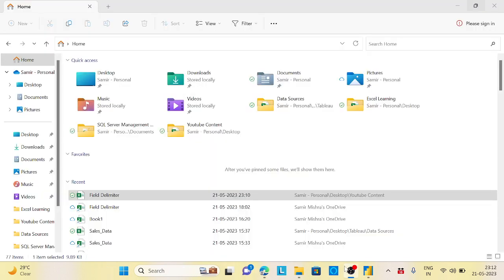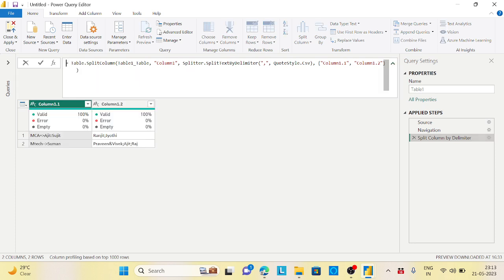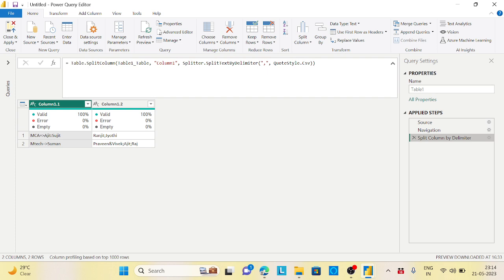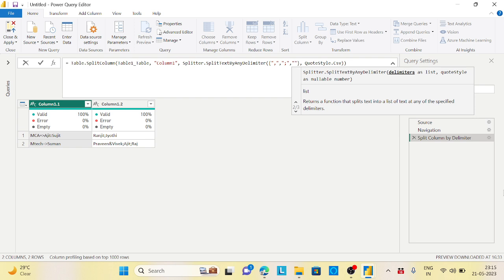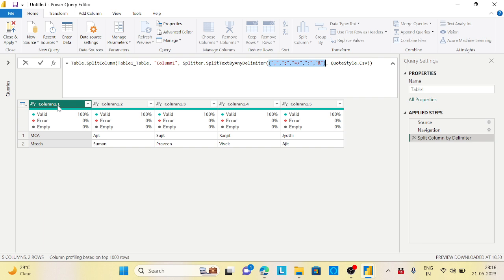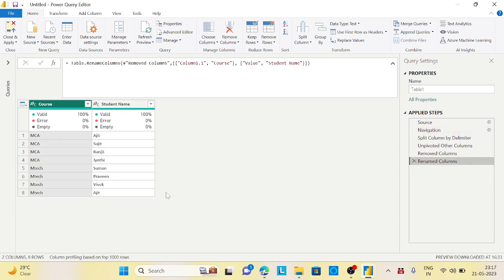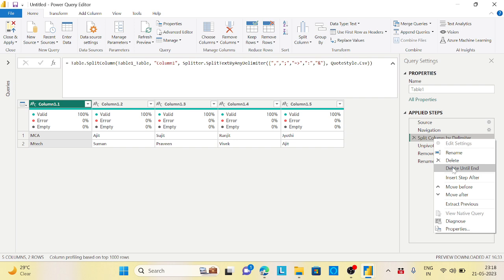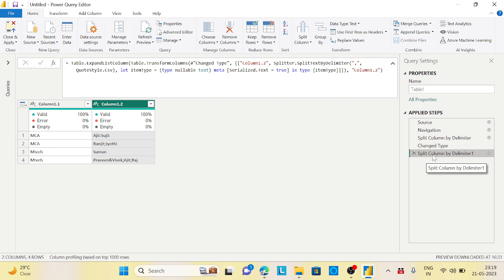Split by Any Types of Delimiter using Power Query